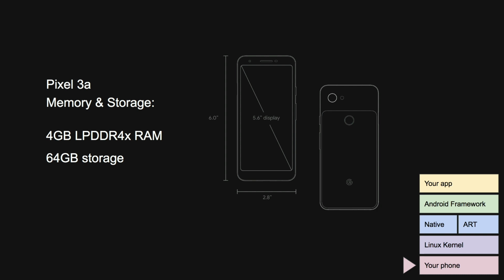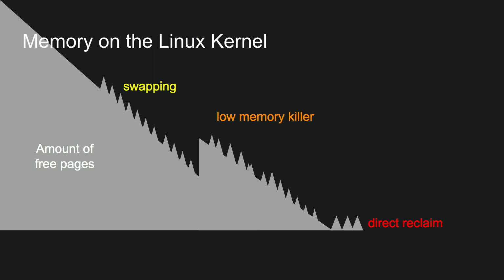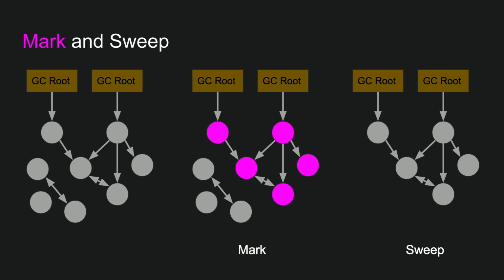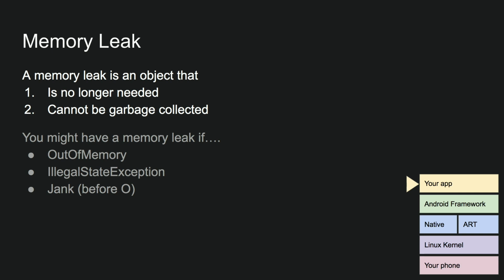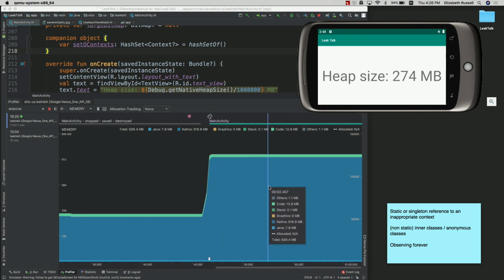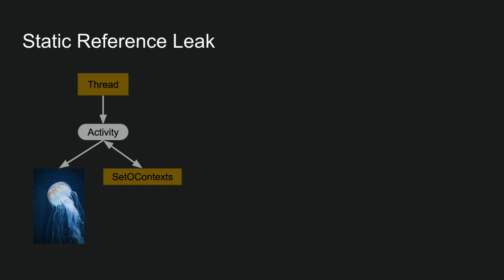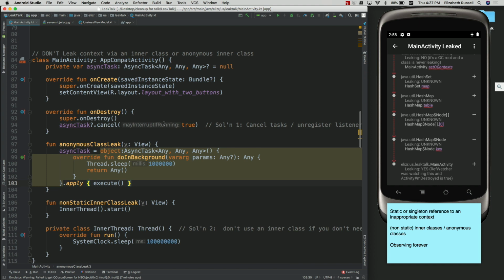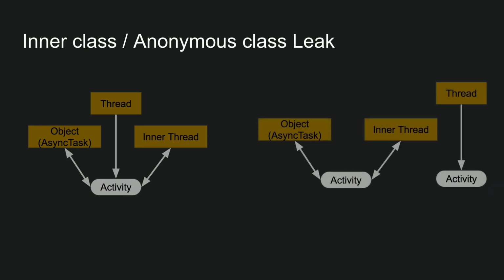Elizabeth Russel - Speaking of Leaking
This talk will cover strategies for defending memory on Android devices. First, a little bit about what memory resources are available on a smartphone. Then, up a layer of abstraction where we can practically manipulate memory. We follow Android on its garbage collection route and through its lifecycle. Next, we observe a memory leak in the wild. We herald its presence with LeakCanary and see its manifestation on the memory profiler. Finally, we explore tactics to manage memory in asynchronous operations. For old time’s sake, we leak a context through an AsyncTask. We clean up after an RxJava observable. We figure out why LiveData would allow you to call addObserver() without subsequently removingObserver().

Attendees will come away armed against leaks with a better grasp on how Android and some of our favorite libraries deal with memory.